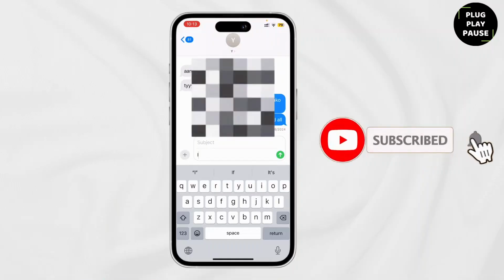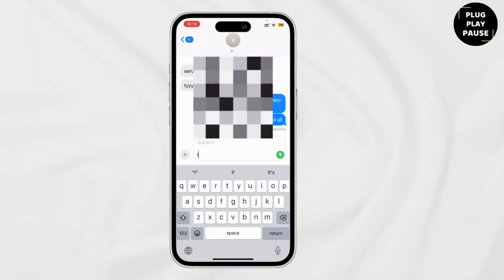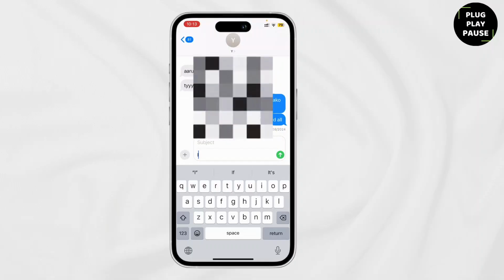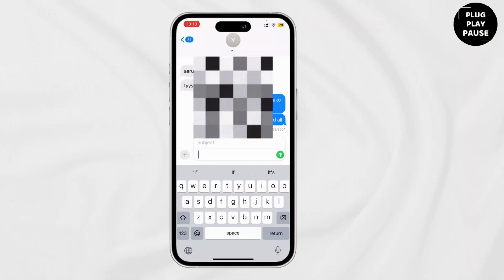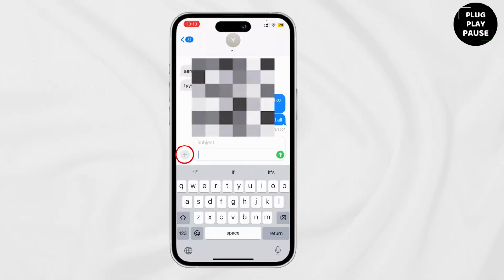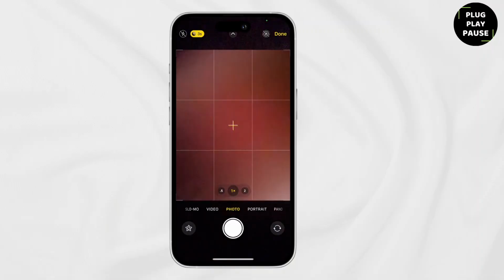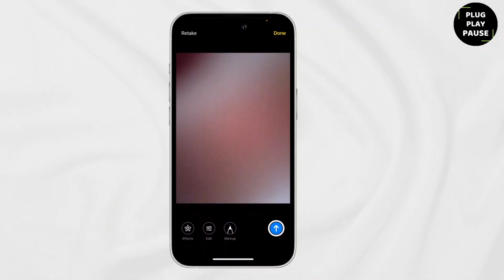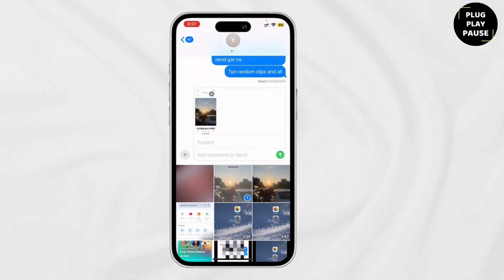How to send photos in messages in iPhone ?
Hello Guys,

Welcome to our quick and easy guide on how to send photos in messages in iPhone! Whether you're new to iOS or just looking to learn the basics, this tutorial will walk you through the simple steps to send pictures through iMessage or the Messages app on iPhone. Learn how to attach photos, send images from your gallery, or even snap a new photo to share instantly in a conversation. Sending photos has never been easier—this step-by-step video will ensure you know all the ways to do it!

What you'll learn:
How to send photos in messages on iPhone
How to attach a photo in iPhone text message
How to send a picture via iMessage
How to send saved photos in iPhone messages
How to take and send a photo directly from the Messages app